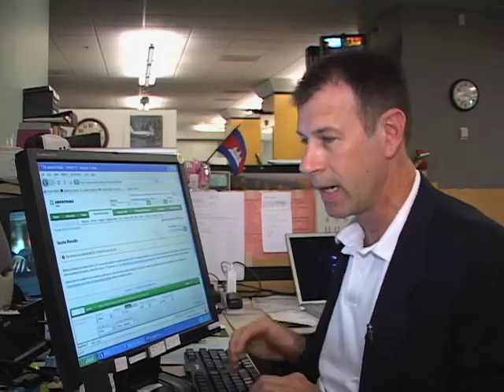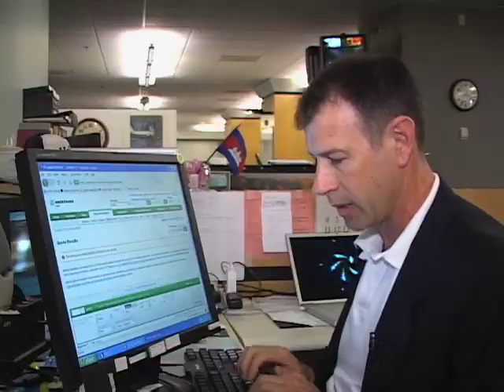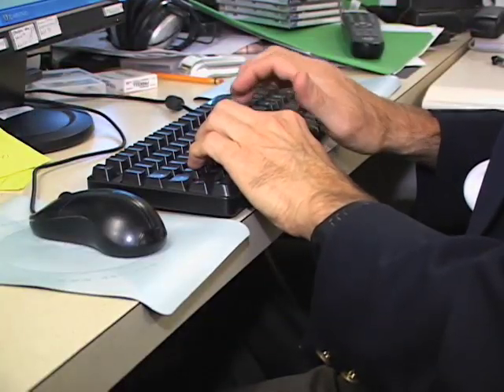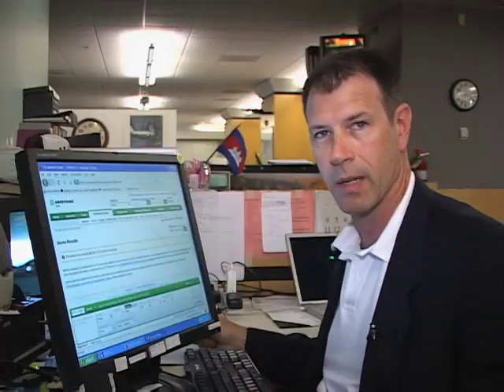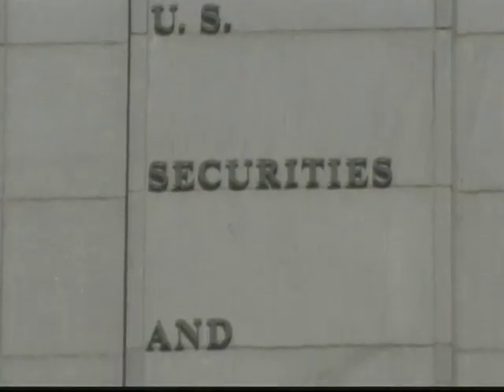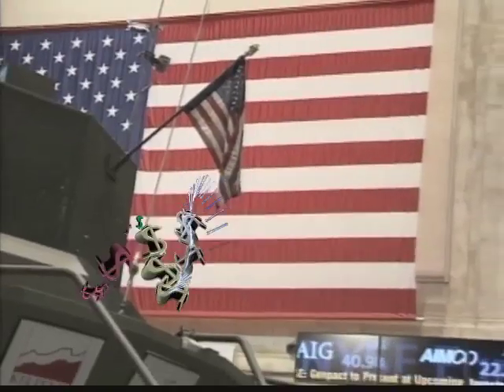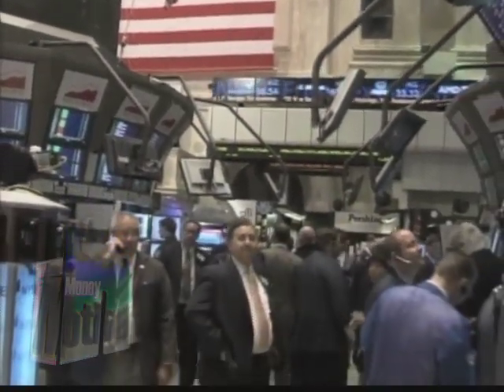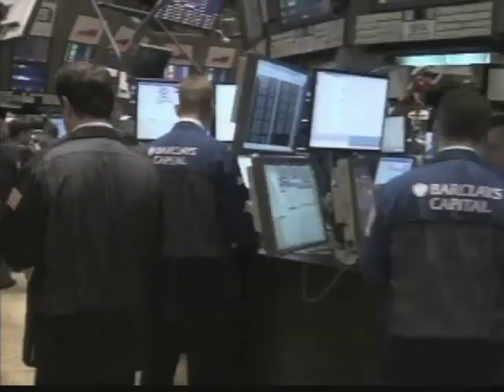Understanding High Frequency Trading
High Frequency Trading has been around for a while but has been getting more attention since the unprecedented intraday U.S. stock market crash, known as the flash crash, on May 6th, 2010, when the Dow Jones Industrial Average dropped nearly 1000 points in a half hour before recovering in minutes. What is high frequency trading? VOA's Philip Alexiou reports.